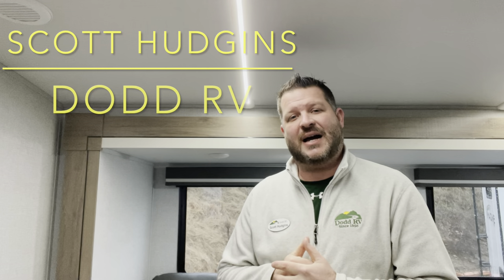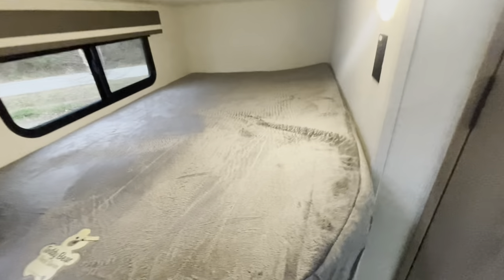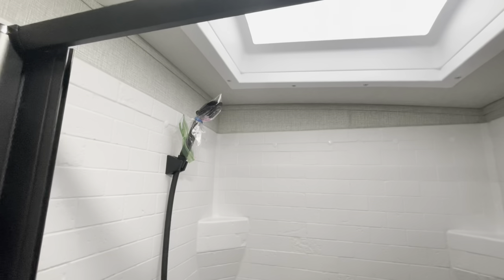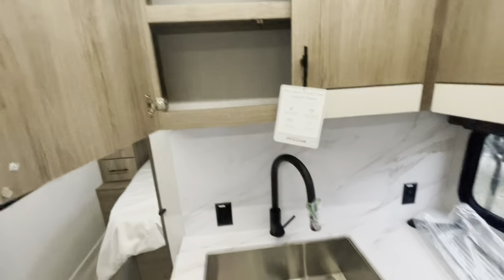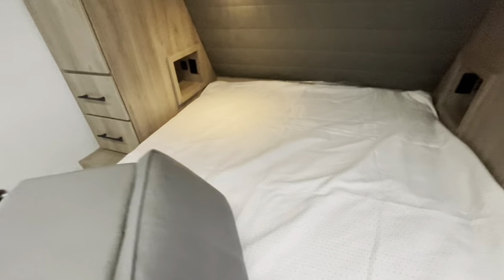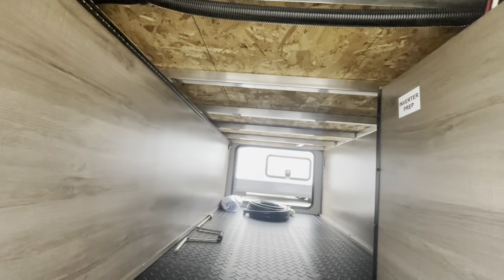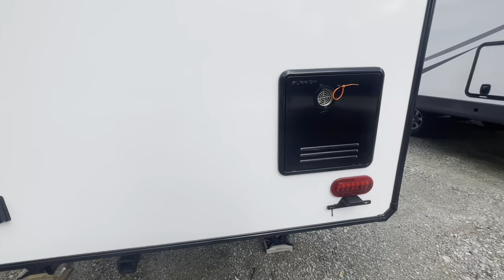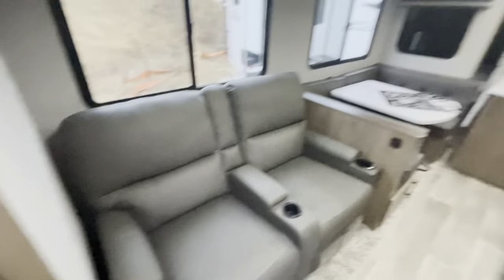NEW 2024 GRAND DESIGN IMAGINE 2800BH TRAVEL TRAILER W/ BUNK BEDS Dodd RV WALKTHROUGH SOLAR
Scott Hudgins
Yorktown Va

7,002  lbs. empty weight
604 lbs. hitch weight
32' overall length
11' 2" height
52 gal fresh water
82 gal gray water
45 gal black water
Solar panel
19' power awning
Rollershades
Bunk Beds
Outside Kitchen
single slideout
theater seats
private queen bed
60" x 80" queen bed
sleeps 10